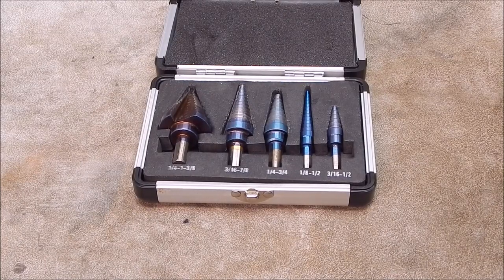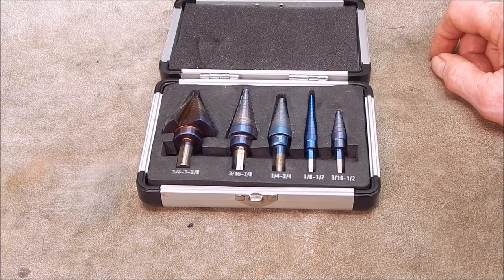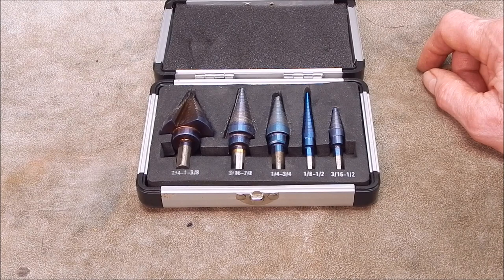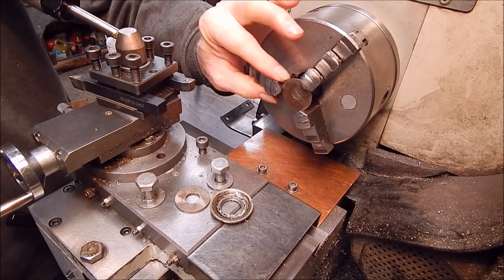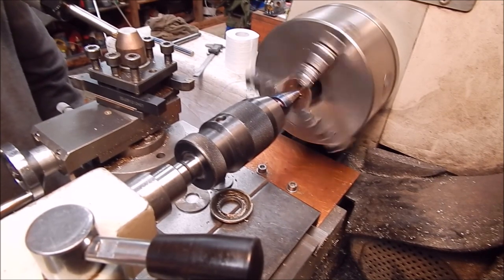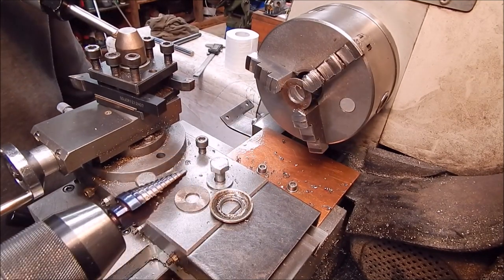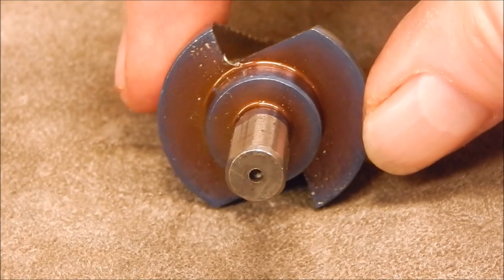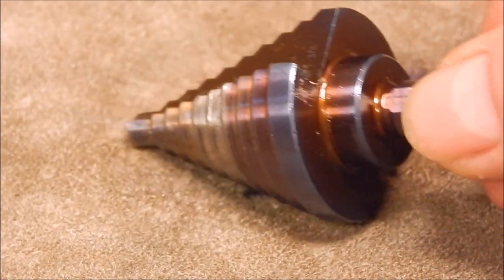Banggood Drillpro blue nano stepped drills re-visited - what's the problem ?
I dig a bit deeper in response to viewer comments.